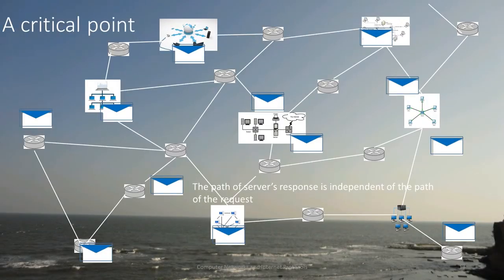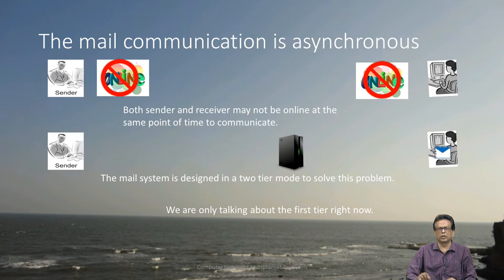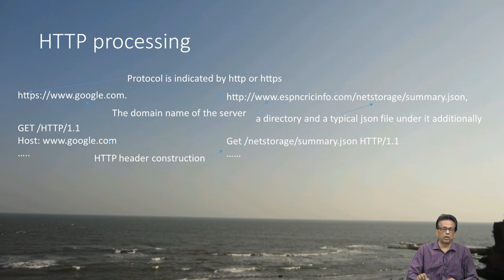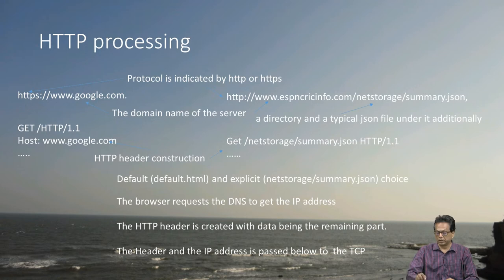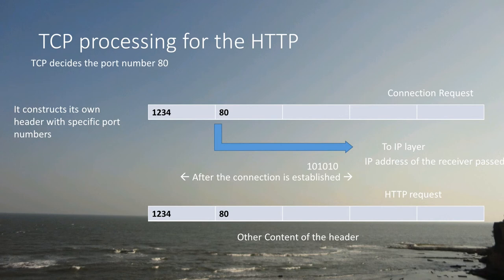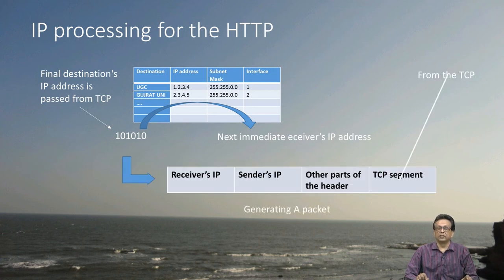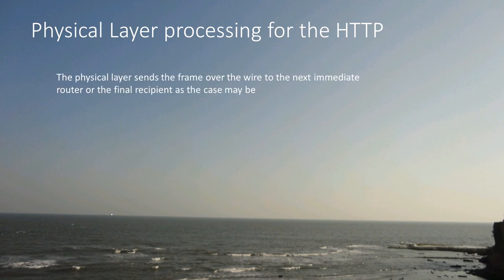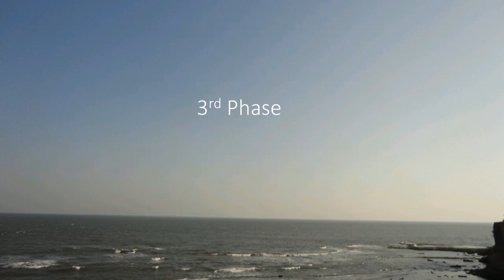CNIP Module 3 2